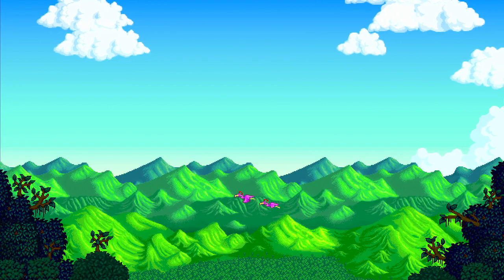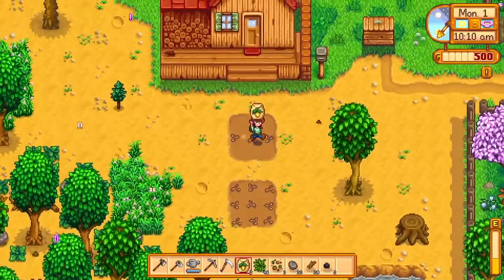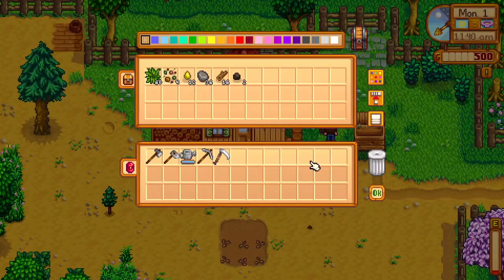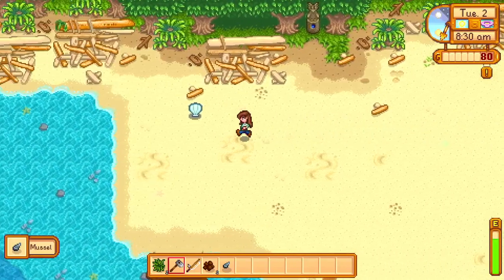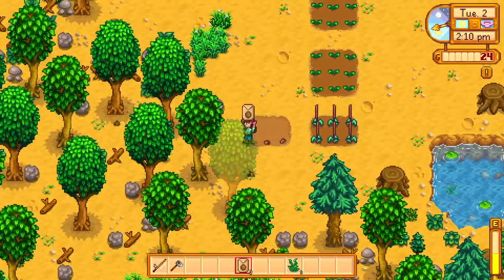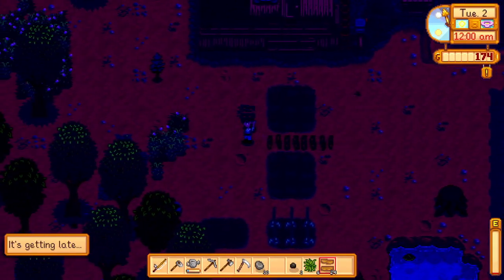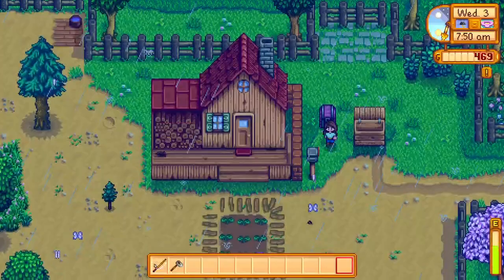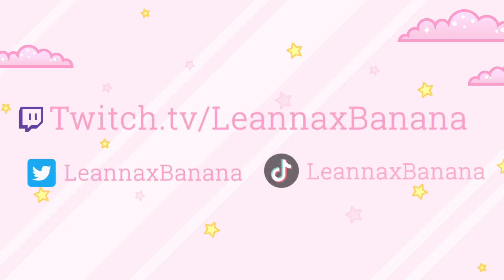Stardew Valley Beginners Tips and Tutorials: What to do Your First Week in Stardew Valley Part 1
If you just started Stardew Valley and need tips, tricks, tutorials, or not sure what to do in the game, then this video series is for you! This is Part 1 of What to do Your First Week in Stardew Valley, Part 2 will be up next week! There will be more beginners tips videos coming to the series as well!
 Please comment any other videos you'd like to see me do!

You can follow me over on Twitch for livestreams of gameplay or on Tiktok for highlights! I will be posting each VOD here on YouTube as well :)